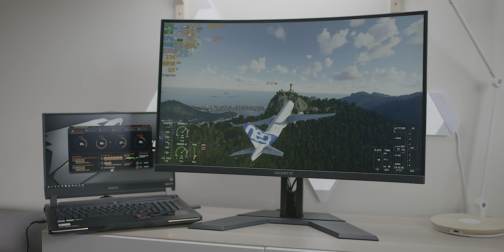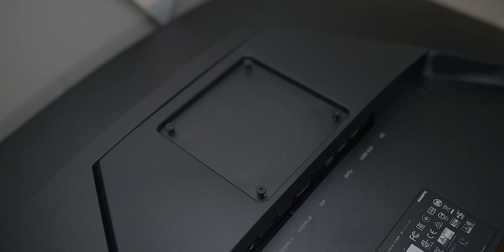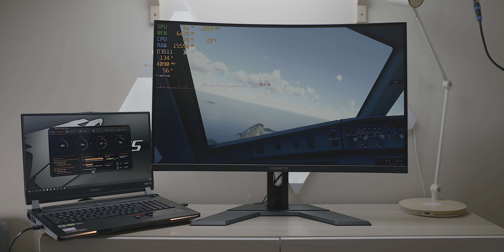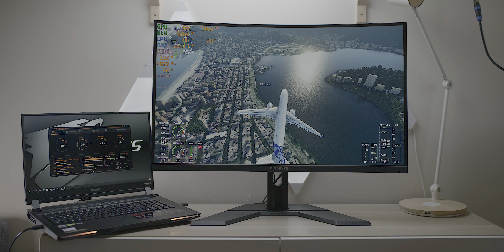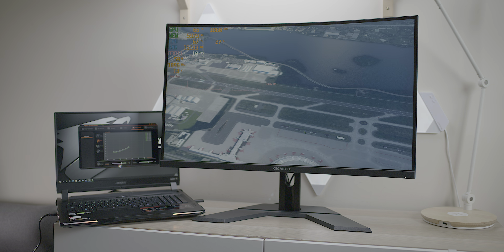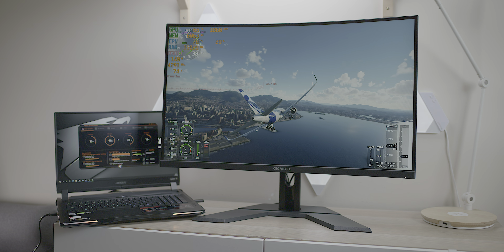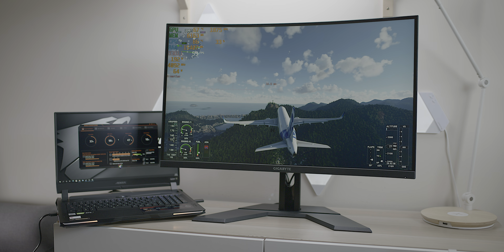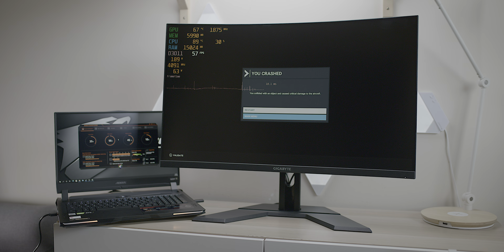Gigabyte G32QC Gaming Monitor - 32" HDR 1440P 165Hz Woof!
G32QC Gaming Monitor
⏩ Recommended RAM
⏩ 3200MHz RAM (Buy x2 or x4)

⏩ Recommended SSD's for Laptops: